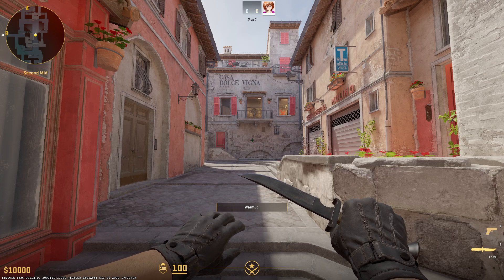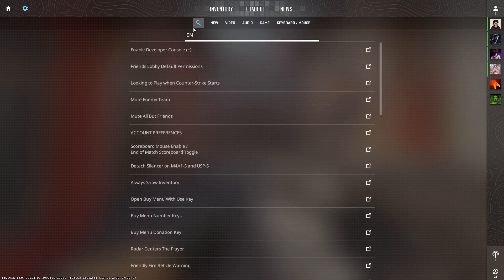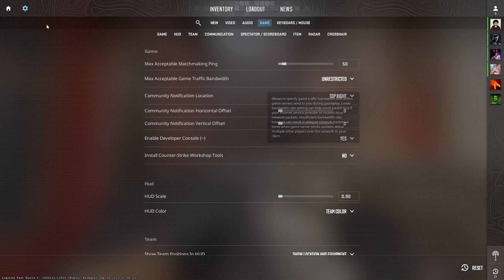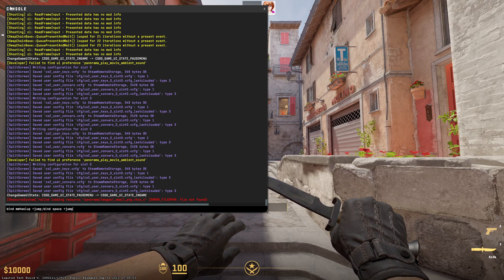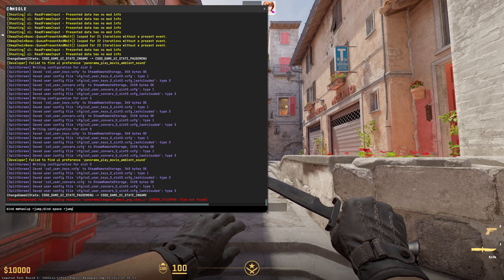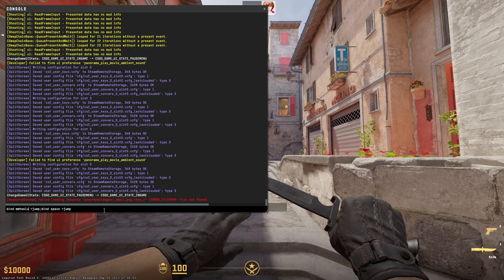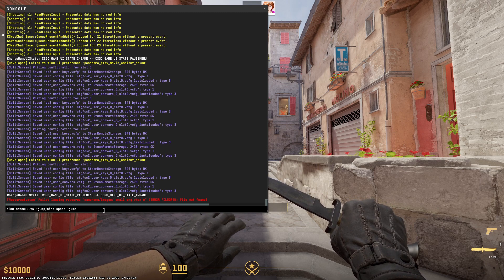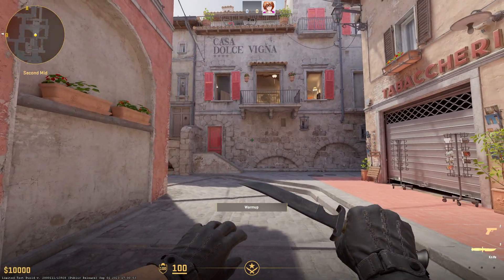CS 2 Jump with Scroll Wheel & Spacebar Bind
How to jump with mouse scroll wheel up or down & spacebar in Counter Strike 2.

Mouse Scroll Wheel "Up" with Spacebar Command      : bind mwheelup +jump;bind space +jump
Mouse Scroll Wheel "Down" with Spacebar Command : bind mwheeldown +jump;bind space +jump

⚠️Note: Please remove mouse scroll wheel up and down bind from select previous & next weapon movement keys in keyboard and mouse settings.

In this video, we will be showing you how to bind "Jump" to space and mouse scroll wheel up or down.